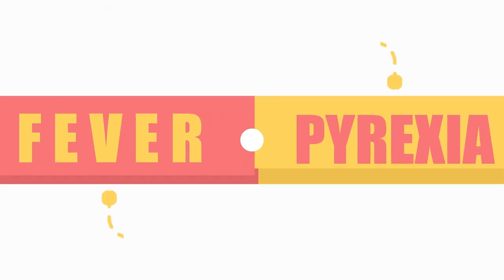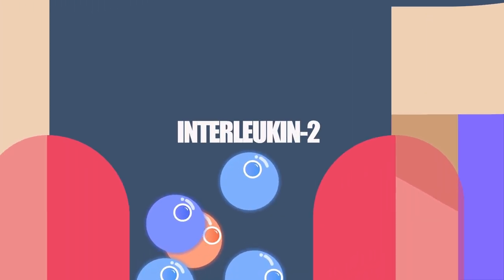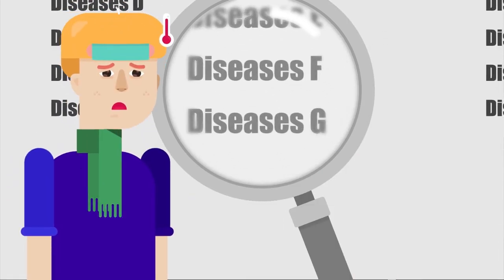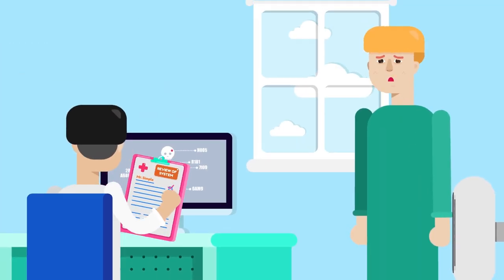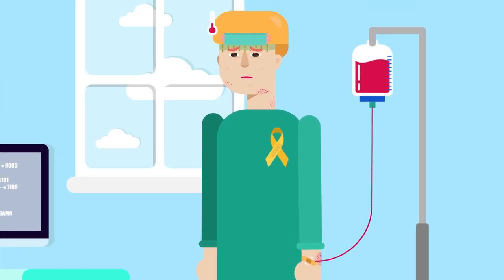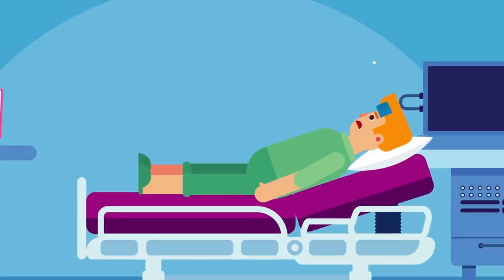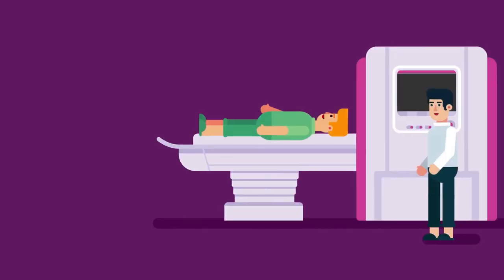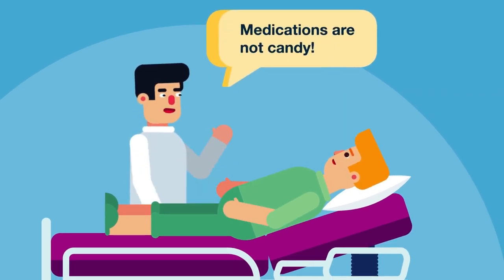What is Fever?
What is Fever? Explained using animation and illustration Video.